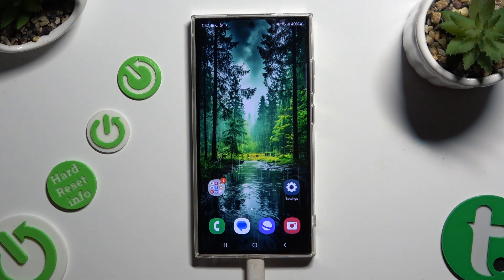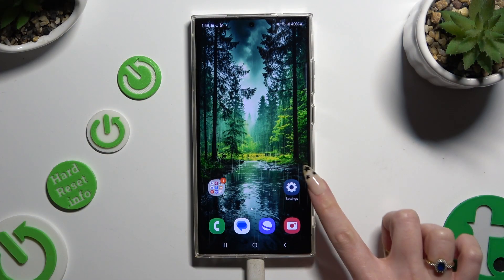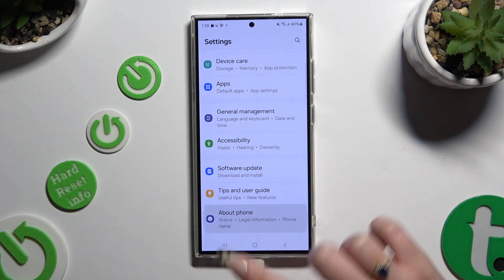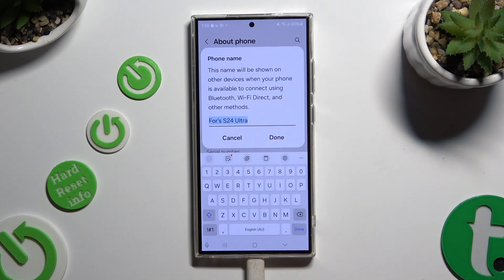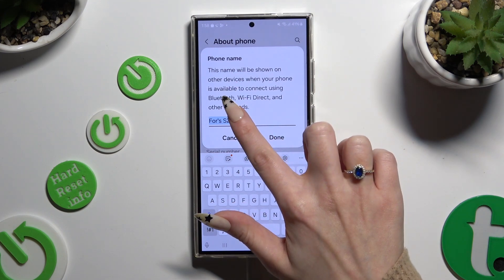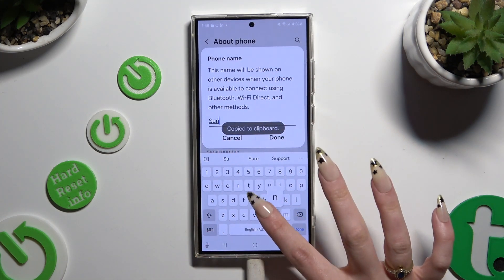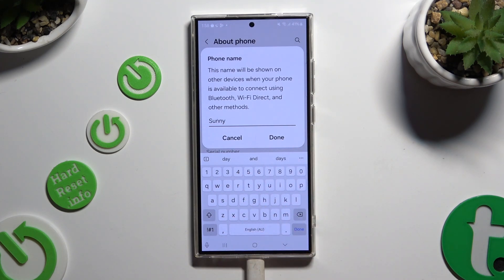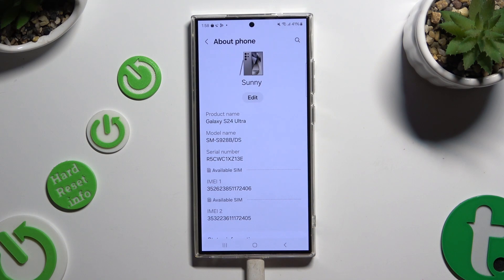How to Change Device Name on SAMSUNG Galaxy S24 Ultra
Find out more info about  SAMSUNG Galaxy S24 Ultra:
Welcome to our latest episode, where we dive into the fascinating world of personalization on your amazing SAMSUNG Galaxy S24 Ultra! We're tackling one of the simplest yet most impactful changes – how to change the name of your device.

How to change device name on SAMSUNG Galaxy S24 Ultra? How to set up device name on SAMSUNG Galaxy S24 Ultra? How to rename SAMSUNG Galaxy S24 Ultra?